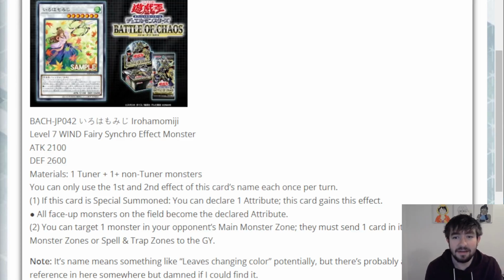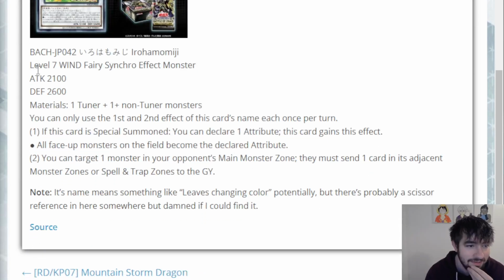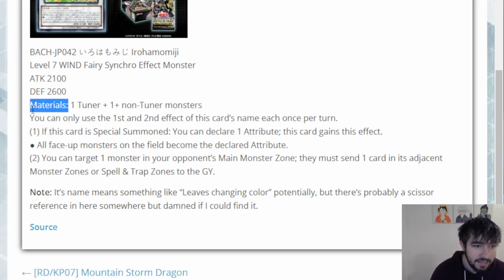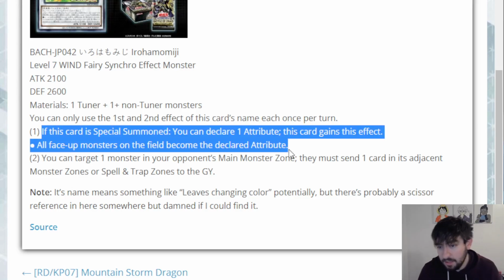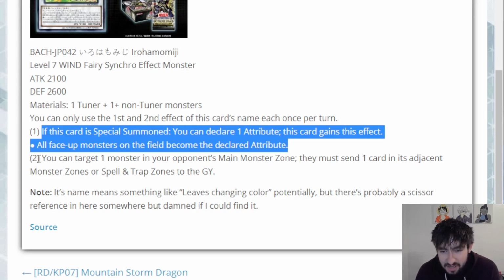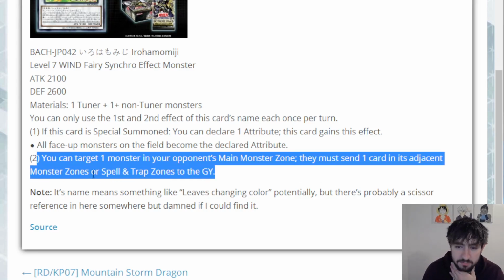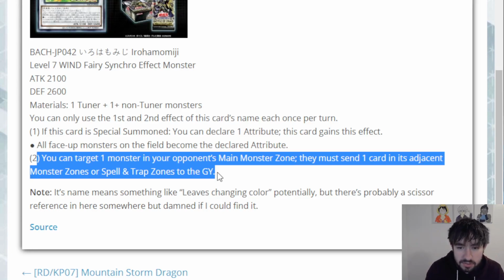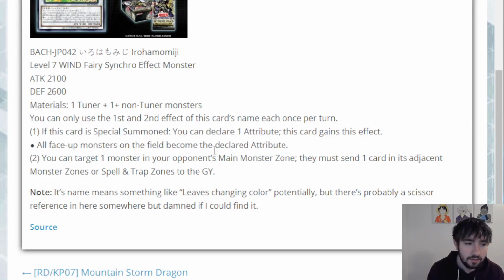Yu-Gi-Oh! NEW SYNCHRO MONSTER REVEALED! Changes Attributes & a Crazy Removal Effect!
What do you think of the new synchro? Comments Babies:p

SUB 4 more news reveals when they drop:]